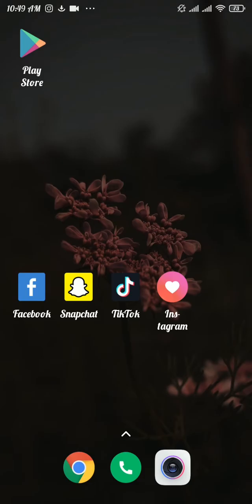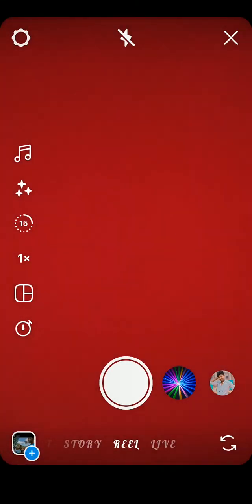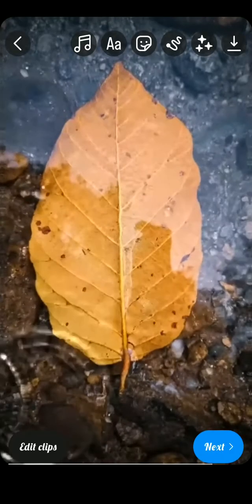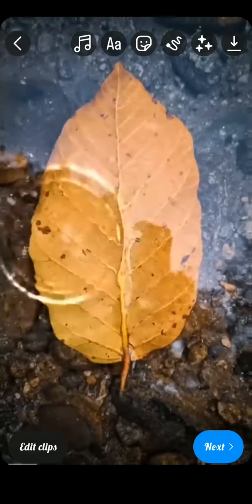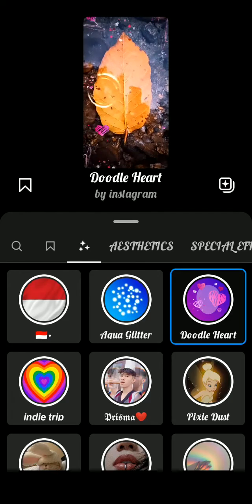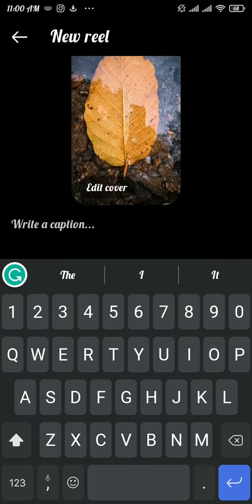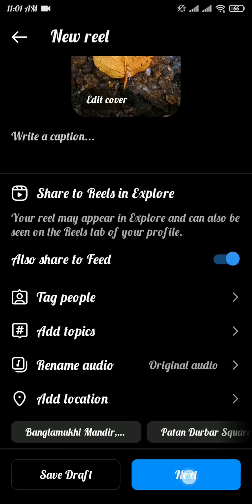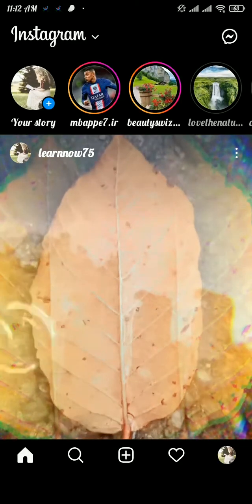How to Make Instagram Reels (2023)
Learn how to make Instagram reels in 2023.
This quick video will guide you to make reels on Instagram.